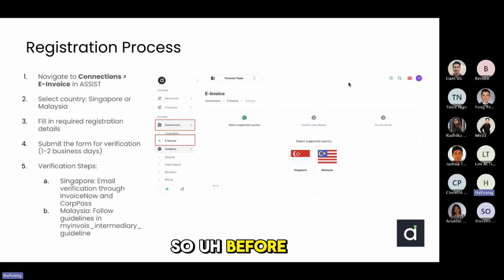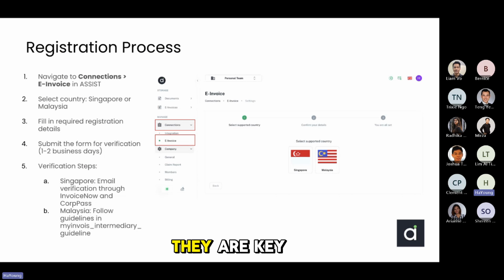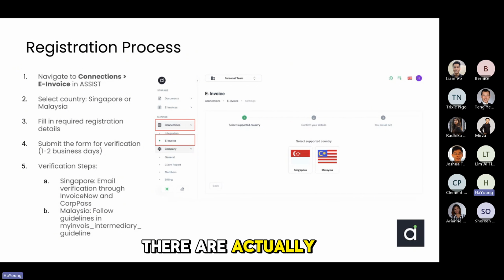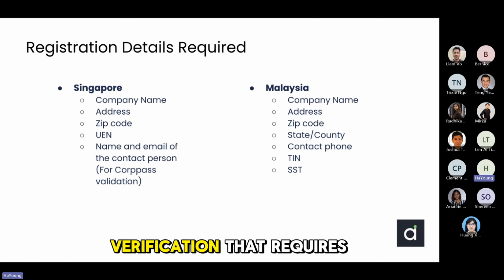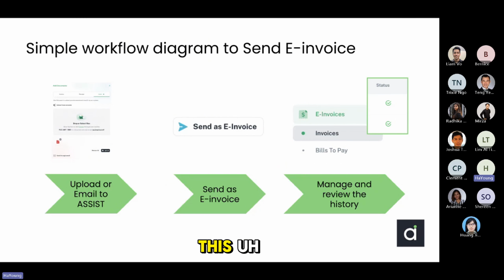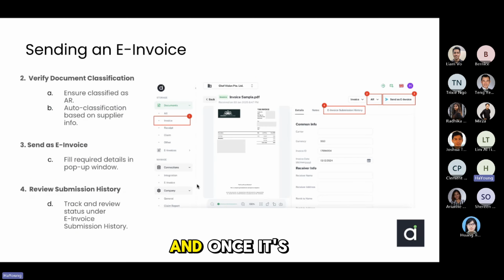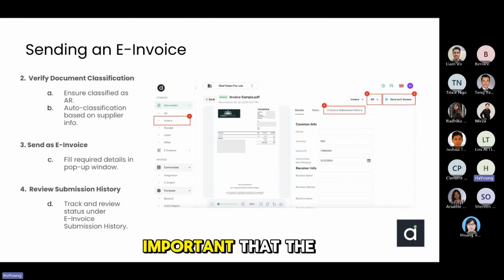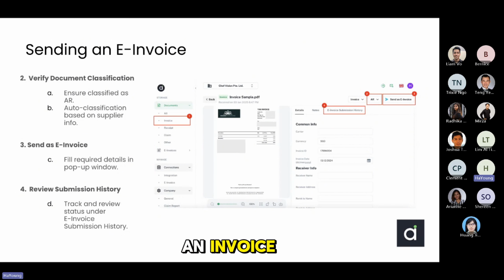How to Register for E-invoice in Assist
Learn how to easily register for the E-invoice feature in Assist! This step-by-step guide will help you streamline your invoicing process and stay compliant with regulations. Watch now to get started with hassle-free e-invoicing!